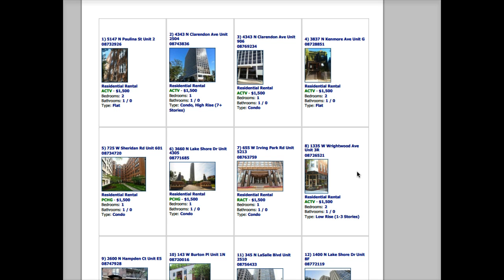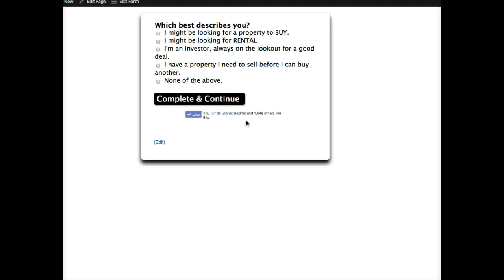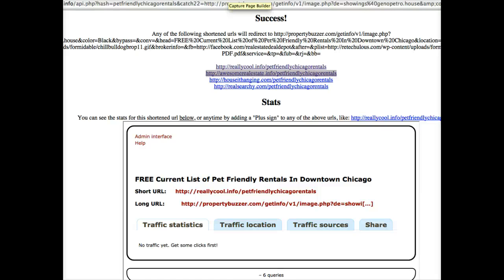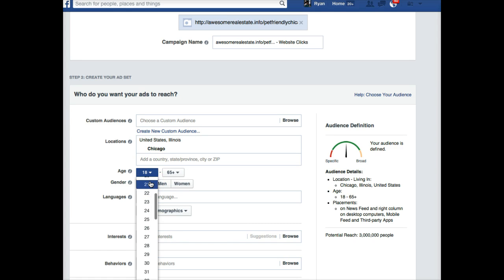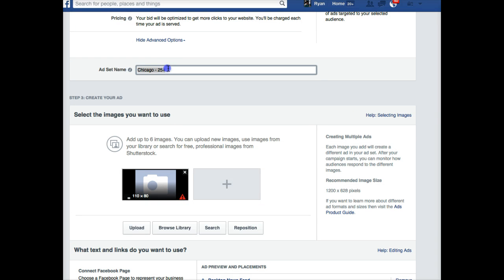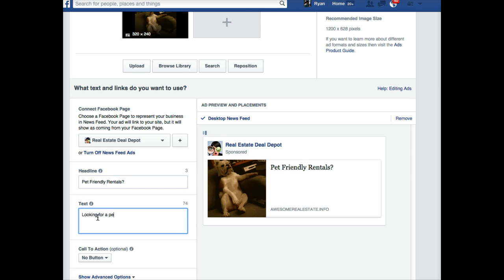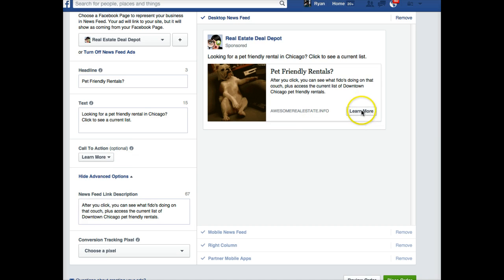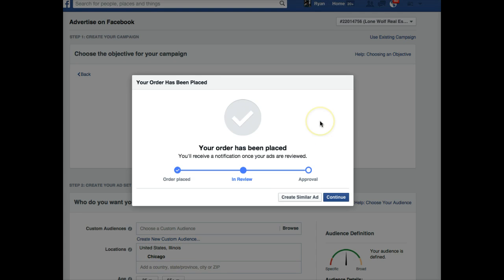Pet Friendly Rental Example